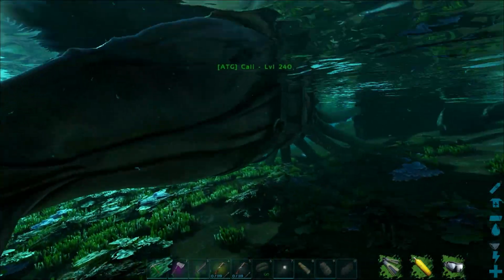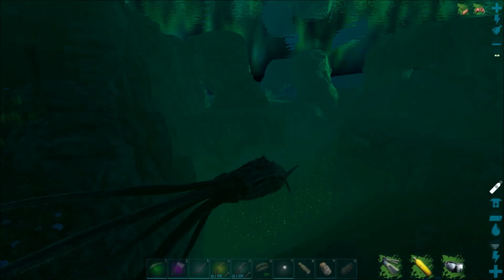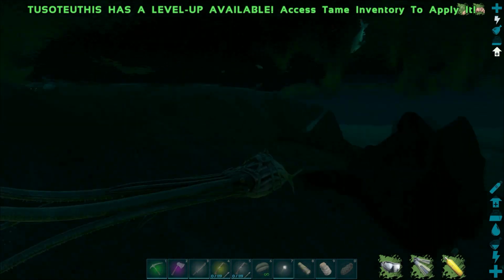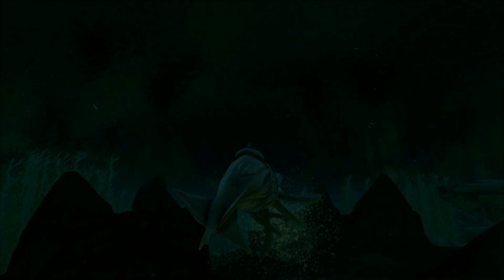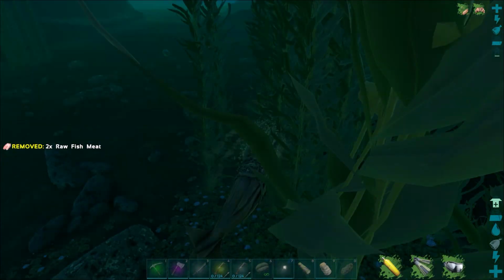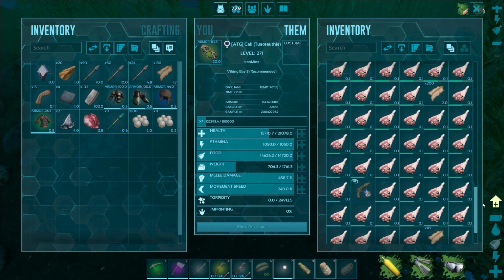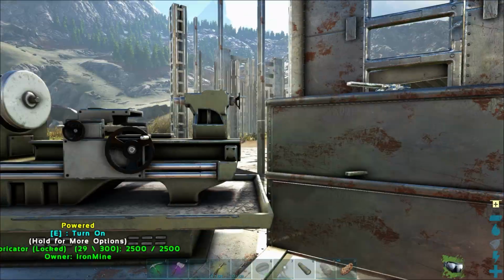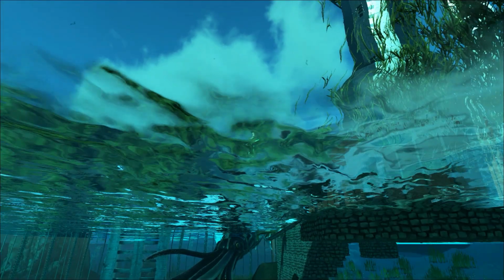The New Depths of Ragnarok : Ep36 : Exploring Ragnarok : IronMine : ARK Gameplay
Hey everyone, Arahli here, thanks for joining me on the IronMine!

Want to see more videos from this server? Check out the other IronMiners!